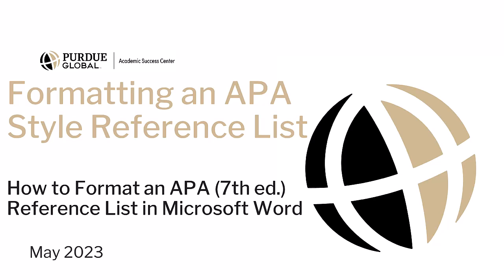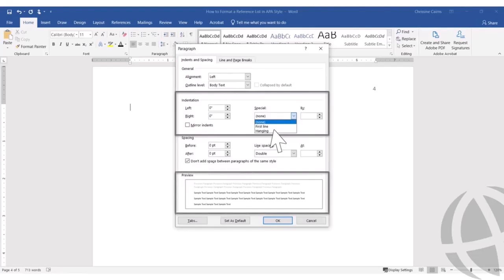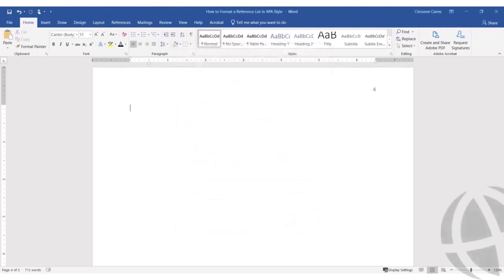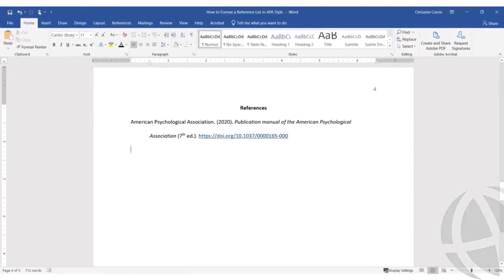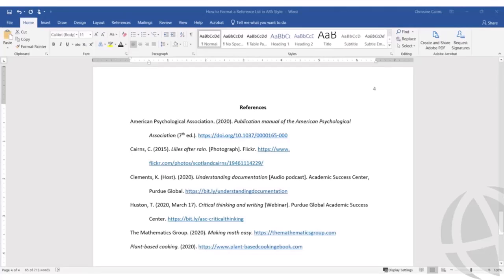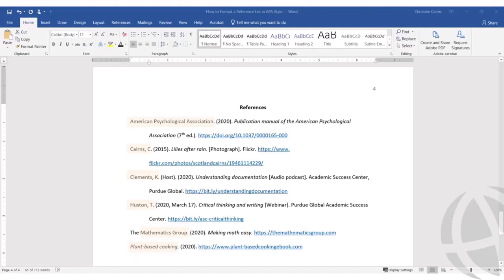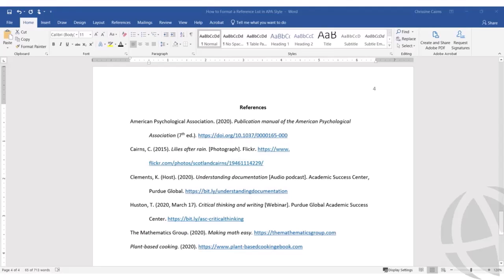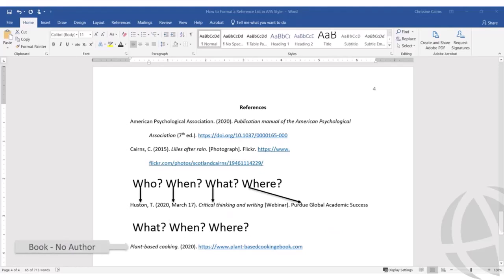Formatting an APA Style References List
In this video, Writing Center Tutor, Kurtis Clements, shows how to format an APA (7th ed.) reference list using Microsoft Word. The video covers the label, hanging indentations, reference entry format, and alphabetization.

This video presents APA 7th edition information.